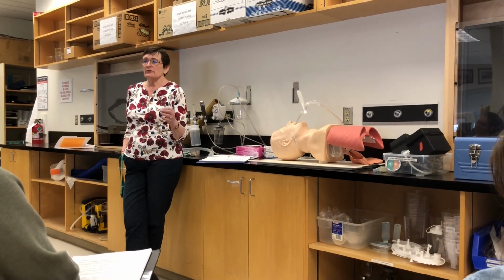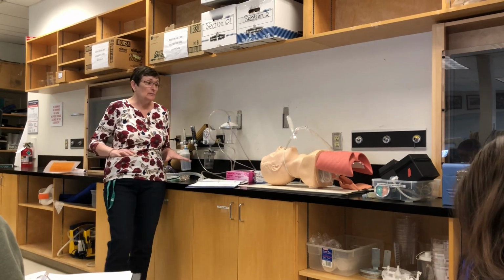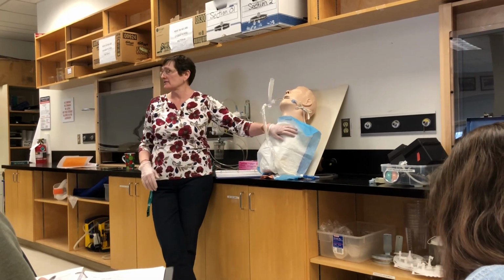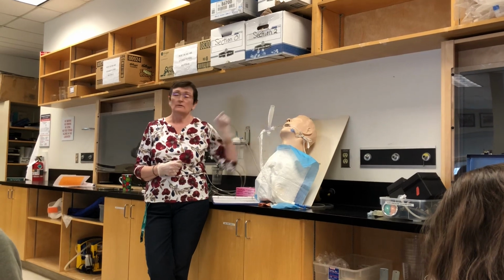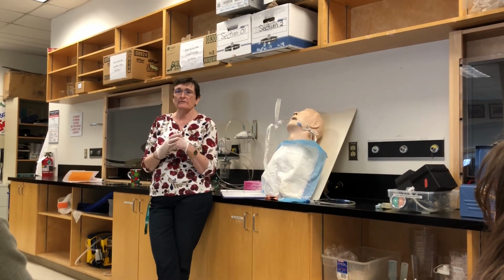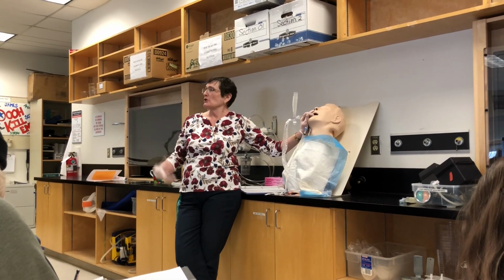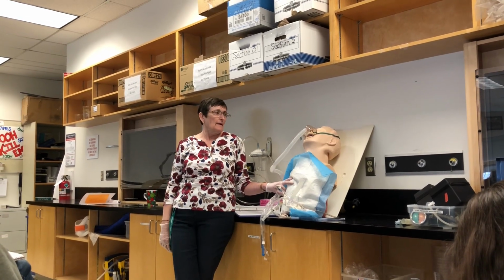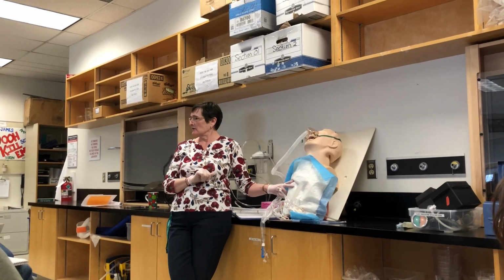Extubation Procedure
2019 - Extubation procedure